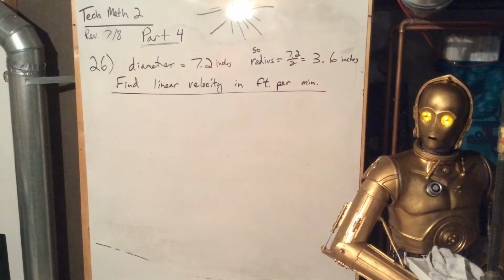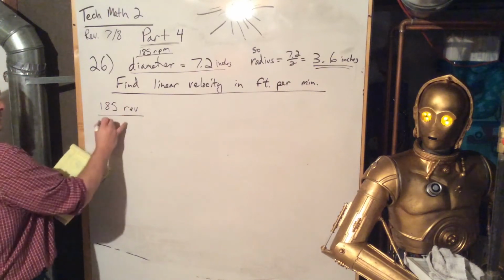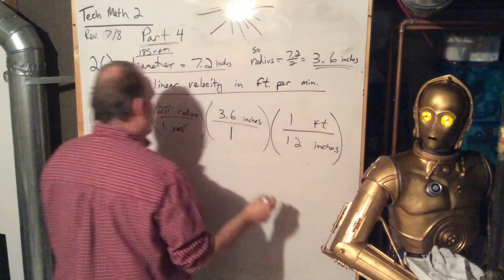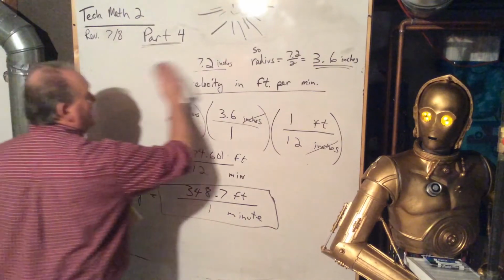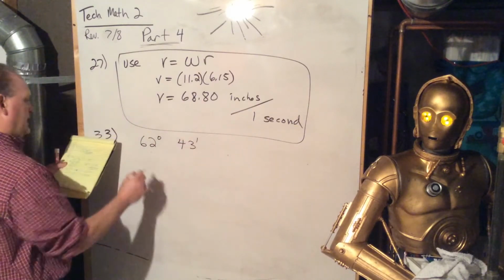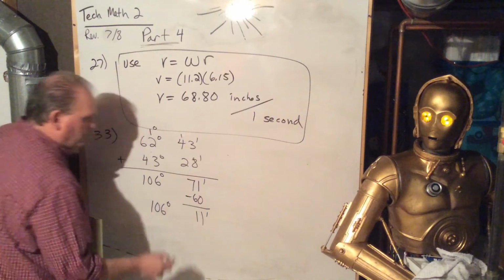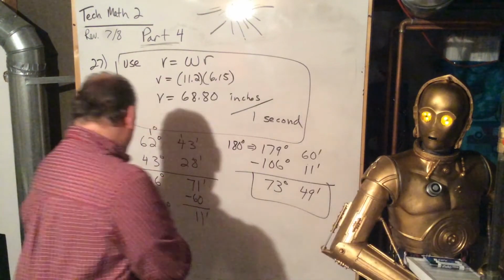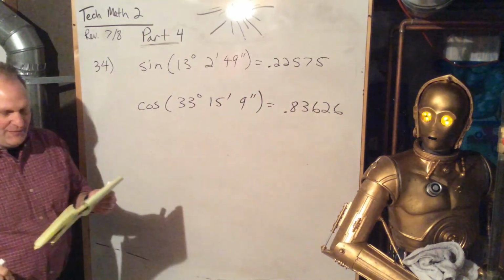Tech math 2 review ch7/8 part 4